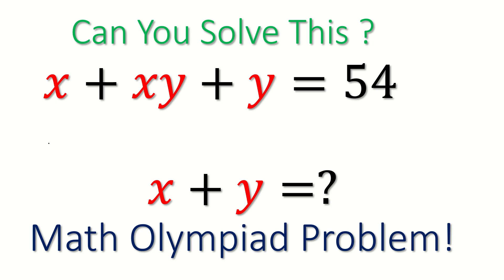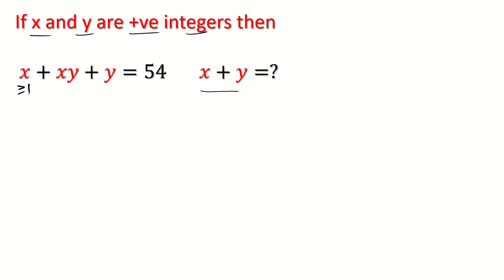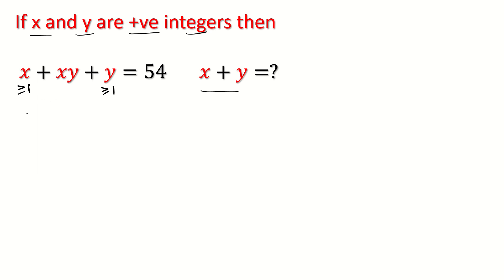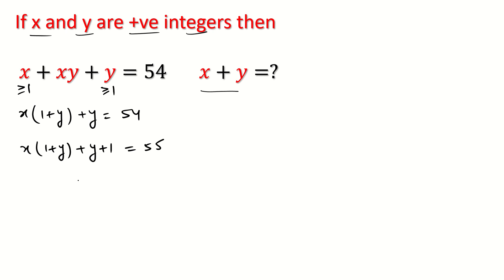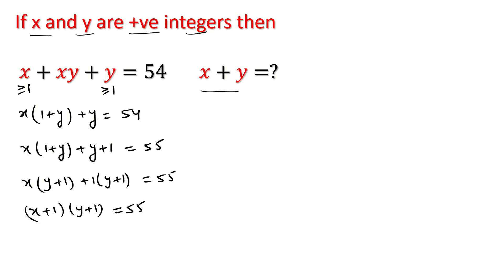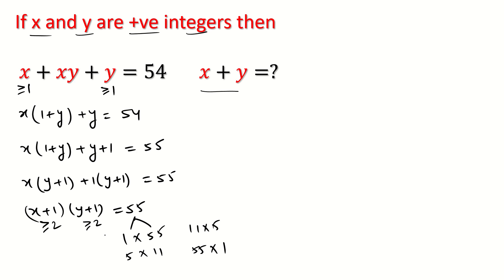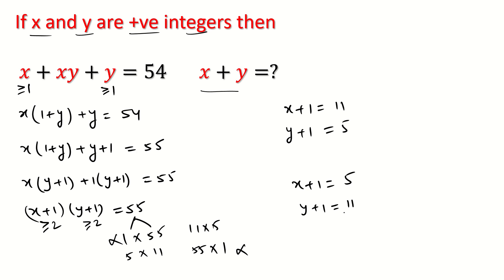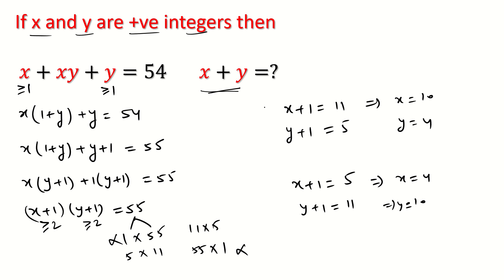A Nice Math Problem | If 𝑥+𝑥𝑦+𝑦=54 then 𝑥+𝑦=? | Complex Number | Olympiad Math Question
A Nice Math Problem | Find The Value Of √(63+2√(63+2√(63+2… |  Square root Complex Number |
A Nice Math Problem | Find The Value of ((1+sqrt5)/2)^12 | Square root Complex Number |

A Nice Math Problem | Find The Value of square root (9+40i) | Square root Complex Number |

A Nice Exponential Problem | Math Olympiad Question | Solve This Question 𝑥^(𝑥^4 )=64

A Nice Exponential Problem | Math Olympiad Question | A Nice Algebra Problem |

Math Olympiad Question | Can You Solve It ?| A Nice Algebra Problem |

A Nice Exponential Question | Solve This Question 𝑚^9+𝑚^6=36| Olympiad Math Question |

A Nice Exponential Question | Sum of Powers | Olympiad Math Question | Olympiad Exponential Equation

Olympiad Math Question | Olympiad Exponential Equation with the fast trick |

mathematics
maths
maths tricks
vedic maths
algebra
Olympiad mathematics
math problems
olympiad
algebra 1
vedic maths tricks
Exponential equations
logarithm